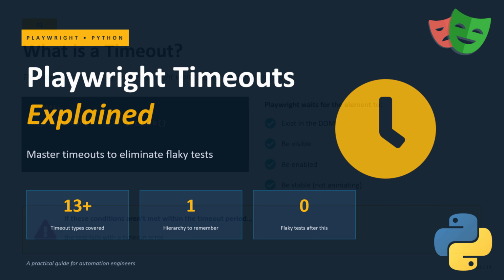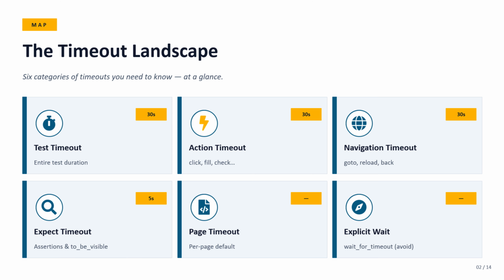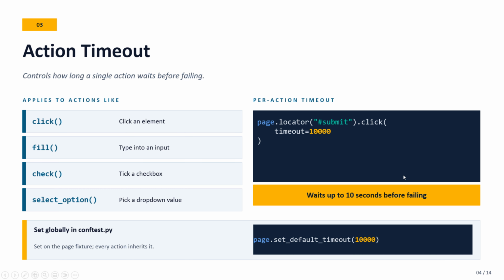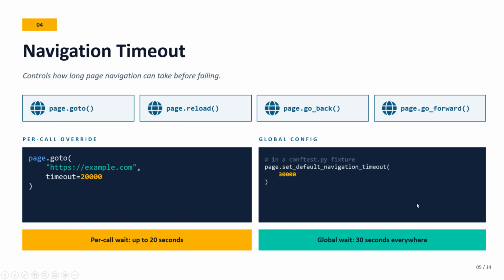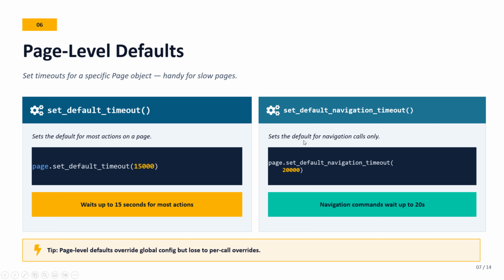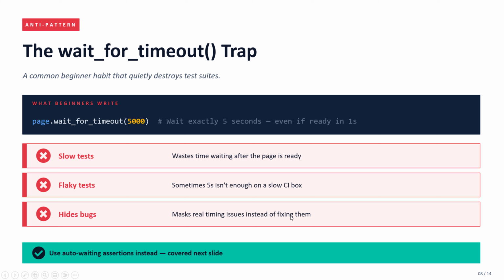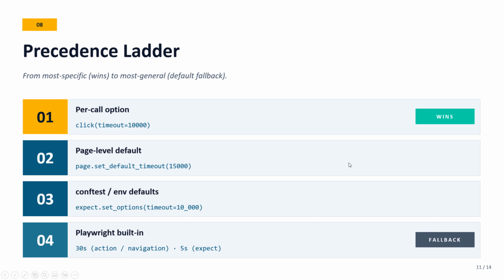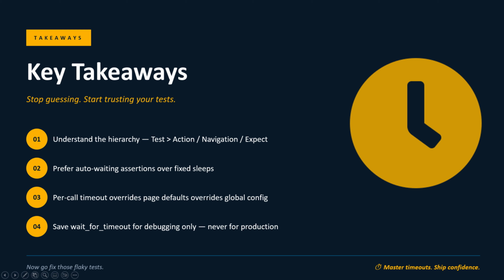Playwright with Python #26 - Timeouts Explained Step by Step | Stop Flaky Tests Now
🚀 Master Playwright Python Timeouts - Test, Action, Navigation & Expect Timeout Explained | Fix Flaky Tests
One of the biggest reasons Playwright tests fail is the misunderstanding of timeouts. Most people use timeouts but don't know which one to use and when. In this Playwright Python tutorial, I'll guide you step-by-step through every type of timeout, the precedence hierarchy, and the best practices to make your automation tests stable, fast, and reliable. 🎯
If you're a QA Engineer, Automation Tester, or Beginner learning Playwright with Python, this video will save you hours of debugging flaky tests and skyrocket your test suite quality. 💯

✅ What is a Timeout in Playwright (DOM, Visibility, Enabled, Stable states)
✅ Test Timeout - Controls entire test execution (default 30s)
✅ Action Timeout - For click, fill, check, select options
✅ Navigation Timeout - For go_to, reload, go_back, go_forward
✅ Expect Timeout - For assertions and to_be_visible checks (default 5s)
✅ Page-Level Defaults - set_default_timeout & set_default_navigation_timeout
✅ Why wait_for_timeout is a BAD practice (beginner trap)
✅ Bad vs Good Timeout Examples (Auto-waiting capability)
✅ Timeout Hierarchy & Precedence Rules
✅ Overriding timeouts globally via pytest.ini
✅ Using @pytest.mark.timeout decorator
✅ Quick reference cheat sheet for all timeouts

⏱️ TIMESTAMPS
00:00  Introduction - Why Playwright Tests Fail
00:39  What is a Timeout in Playwright
01:16  Different Categories of Timeouts (Test, Action, Navigation, Expect)
03:29  Test Timeout Explained (Default 30s & Override)
05:16  Action Timeout - Click, Fill, Check, Select
06:25  Navigation Timeout - go_to, reload, go_back
07:43  Expect Timeout - Assertions & Retries
09:34  Page Level Default Timeouts
11:03  wait_for_timeout - The Beginner Trap
12:31  Bad vs Good Timeout Examples (Auto-Waiting)
13:32  Timeout Hierarchy & Precedence
15:29  Quick Reference - When to Use Which Timeout
17:00  Key Takeaways & Best Practices

📢 CTA - JOIN THE COMMUNITY
👍 LIKE this video if it helped you understand timeouts
🔄 SHARE with fellow QA Engineers and Automation Testers
🎯 Mastering Playwright Python is the FASTEST way to level up your QA career and land high-paying automation testing jobs in 2026!

🚀 WHAT YOU'LL LEARN ON THIS CHANNEL